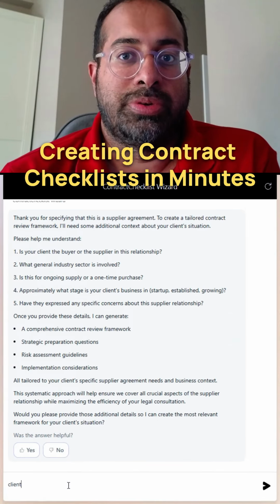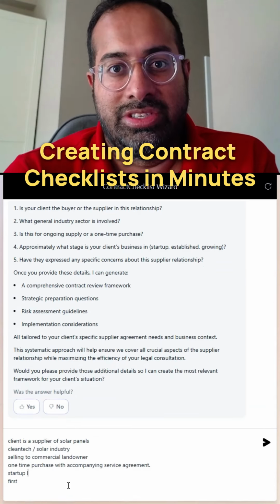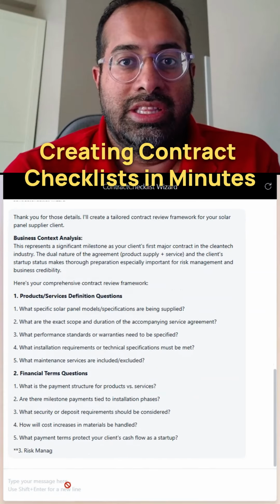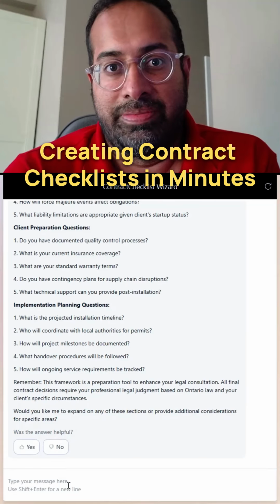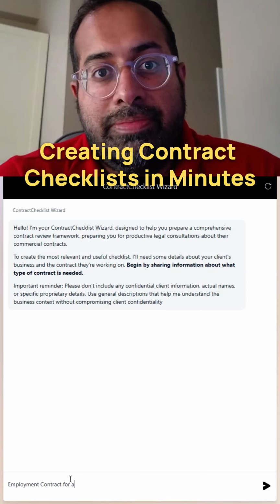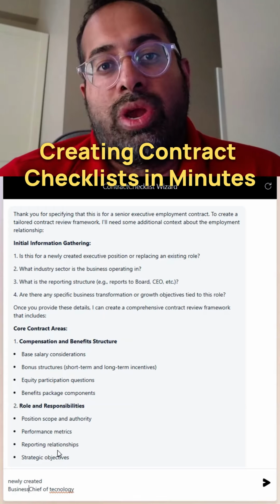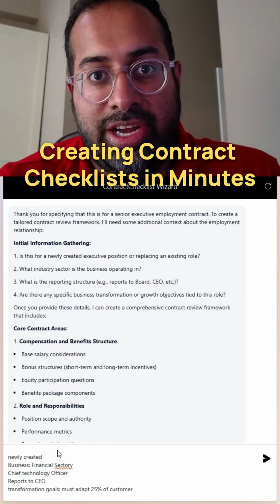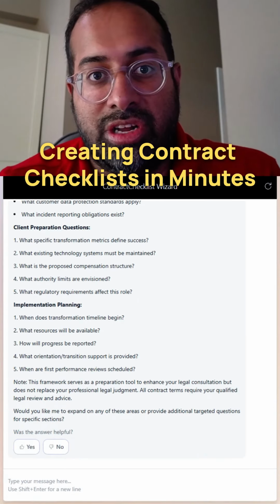Simplify Legal Workflows With AI Generated Contract Checklists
Think creating contracts has to be a stressful, detailed slog?

Discover how our Contract Checklist AI Wizard helps you cover all the crucial bases - without drafting a single clause yourself.

From supply agreements to employment contracts for top executives, this tool prompts you with the right questions, so you never miss a thing.

Drop THRIVING below to get access.